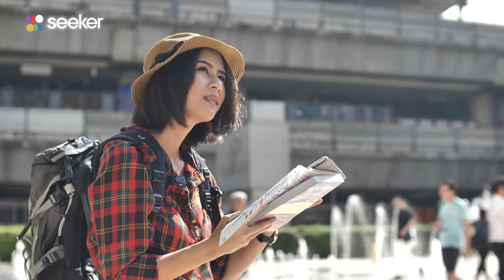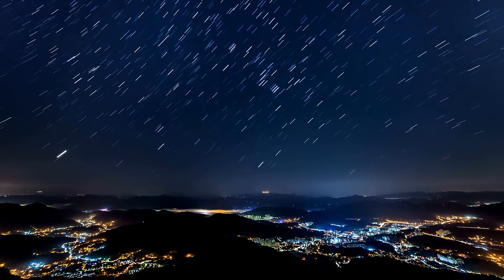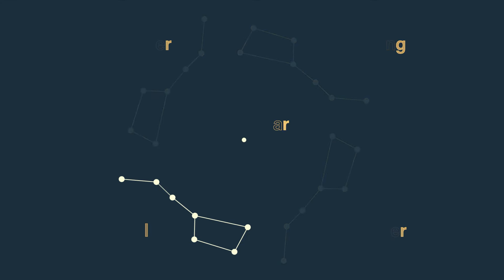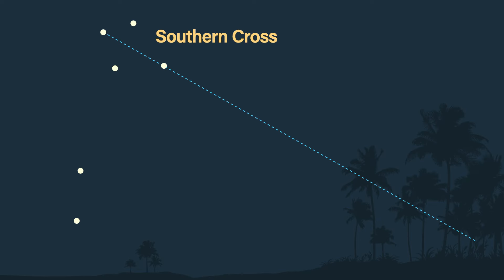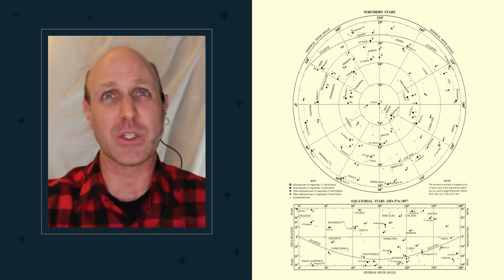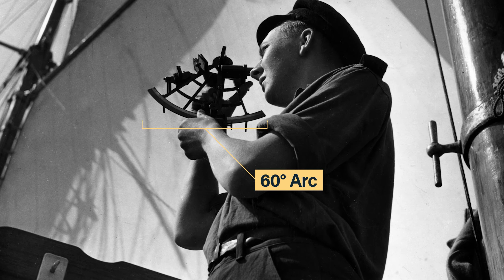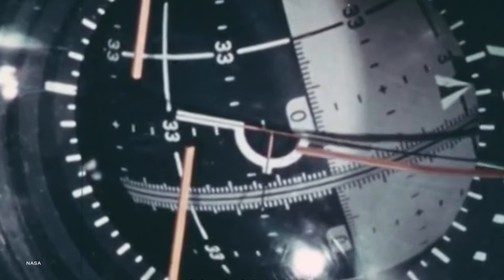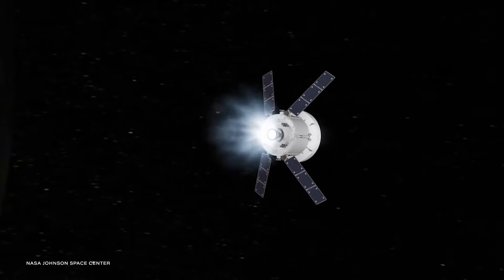A Guide To Navigating the Stars Without a Smartphone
What happens when you’re lost and you don’t have your phone or any recognizable landmarks to give you directions? Well, you look up at the stars.

The stars that we see in the sky today are the same ones that guided the ancient Egyptians in building their pyramids and maritime travelers in their travels around the globe. Many of the techniques that guided people in the past are similar to the ones that we use in our modern world. That’s because during any time of the year anywhere on Earth, the stars appear over the horizon at predictable heights and at measurable distances. For example, Polaris — what most people know as the “North Star”— is an easy target when you’re navigating in the Northern Hemisphere.

First thing you want to do is find Ursa Major, also called “The Big Dipper” in the United States. Depending on where you are, and what time of day and year it is, the Big Dipper will be in a different part of the sky, but it’s always circling the North Star. Plus, it’s a pretty recognizable feature.Once you’ve located the Big Dipper, take a look at it’s “bucket”.

On the front edge of this “bucket” are two stars, Merak and Dubhe. Draw an imaginary line from Merak, through Dubhe out to the bright star of Polaris. That’s the North Star! Now that you’ve found the North Star, you’ve also found the “Little Dipper.” The reason we use the North Star is because it hardly moves making it a reliable navigational point. However, the North Star isn’t much help if you’re in the Southern hemisphere. You have to catch it at the right time and place. So, if you’re in the south, you’re going to need the constellation called the “Southern Cross”.

"As seafarers have done for millenniums, you can determine about how many miles north of the Equator you are by measuring the distance between the North Star and the horizon. To do this, stretch out your arm. For most, one fist equals approximately 10 degrees; latitudinal degrees each represent about 69 miles."

From dung beetles to seals, these animals navigate by the stars
"Humans have been navigating by the stars since ancient times, but a small yet diverse group of species also use the night sky to get around. Some recognize the movement of star patterns, while others get their bearings via particularly bright individual stars. A few even plot their course via our galaxy, the Milky Way."

"As astronauts traveled toward the Moon, they never were in absolute darkness. Establishing the Earth’s limb was difficult due to the planet’s atmosphere, although the astronauts went through extensive training at the Instrumentation Lab to learn to recognize a point on the horizon that they could return to consistently. On the positive side, correcting for gyroscopic drift was relatively a straightforward process. The astronaut would key in the code for a star into the computer, and the computer in turn would rotate the spacecraft until that star appeared in the telescope’s cross-hairs."

You can probably point to the Big Dipper, Orion's Belt, and your astrological sign in the sky. But what would the constellations look like from another solar system? And will any of Orion’s stars ever become black holes?  In Seeker Constellations, we'll explain the science of the universe’s most famous stars and dive into the culturally significant stories behind them. Most importantly, we’ll provide a guide to where you can see these incredible constellations for yourself!